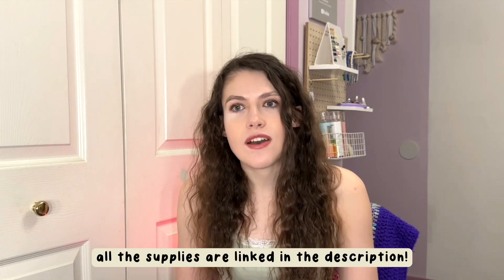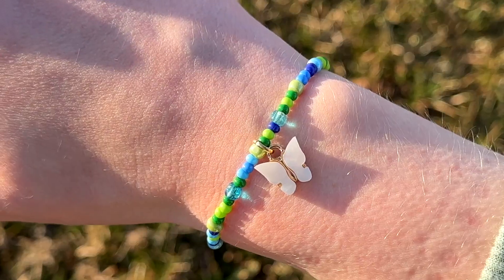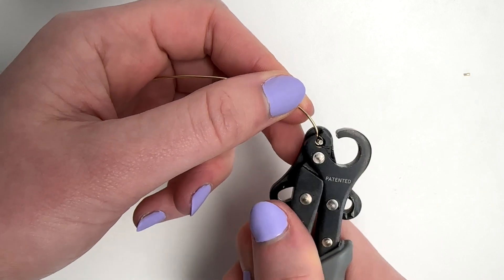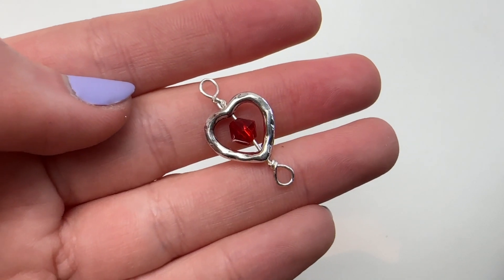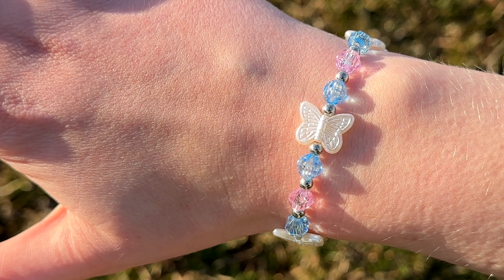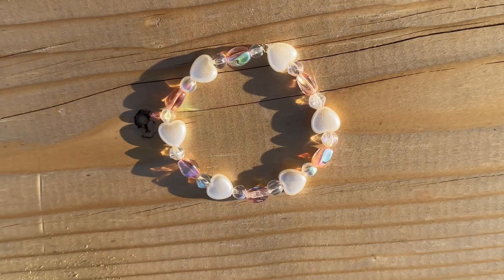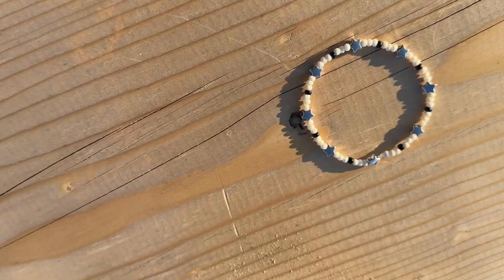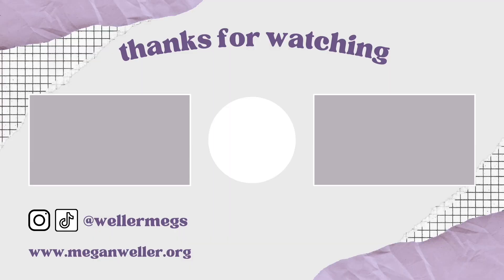10 DIY Bracelets inspired by TAYLOR SWIFT eras! 🎤 🪩 ✨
♡ Speak Now

♡ Red

♡ 1989

♡ Reputation

♡ Lover

♡ Folklore

♡ Evermore

♡ Midnights

Hey guys! In today's video I'll be showing you how to make 10 friendship bracelets inspired by Taylor Swift albums! I saw this trend on TikTok where people were making friendship bracelets for the eras tour and I thought it looked like fun (and lets be real, I have way too many beads) I wanted to have this up Friday but apparently time management is not my specialty lol) Which Taylor Swift Era was your favorite?
Send mail to
Megan Weller